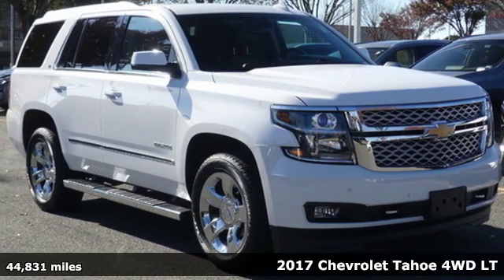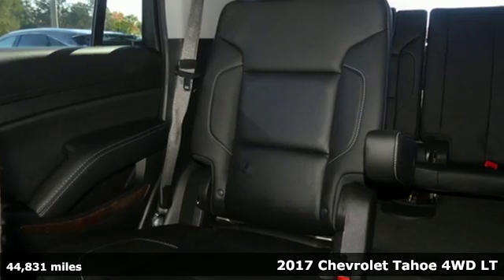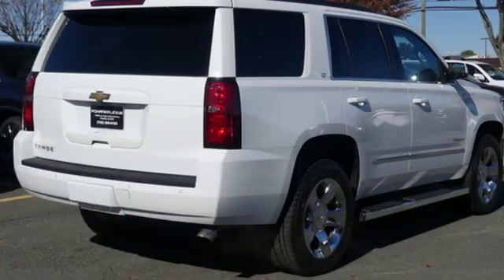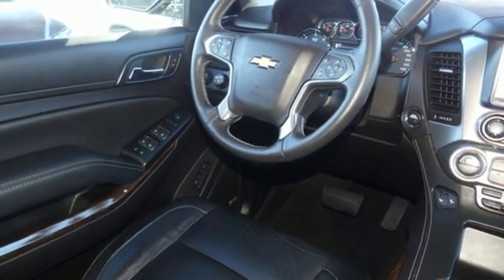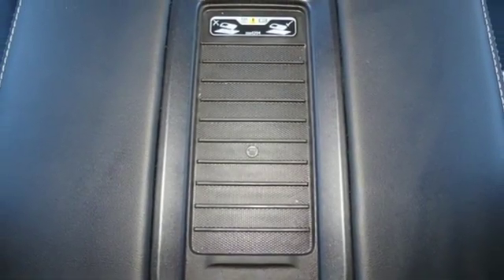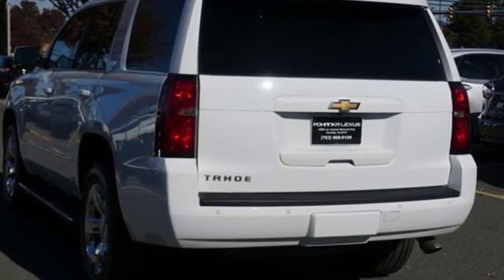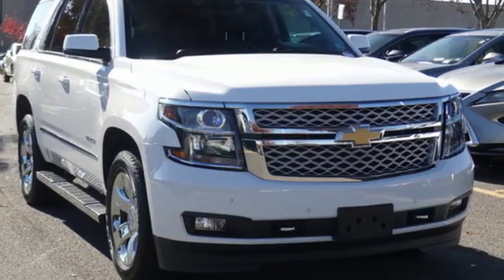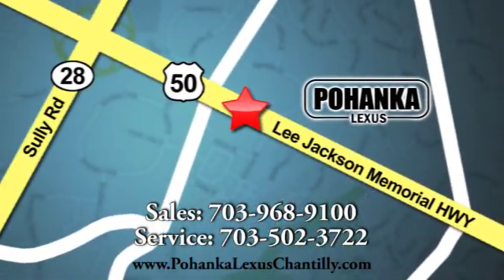Used 2017 Chevrolet Tahoe Chantilly Dale City VA DC, MD LP190710 - SOLD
Year: 2017
Make: Chevrolet
Model: Tahoe
Trim: 4WD 4dr LT
Engine: 323 L 8 Cyl. Cyl.
Color: WHITE
Interior: BLACK
Mileage: 44831
Stock #: LP190710
VIN: 1GNSKBKC8HR126420

Address:
13909 Lee Jackson Memorial Hwy